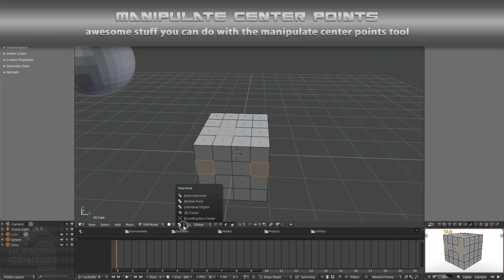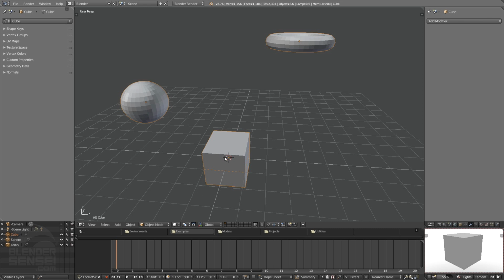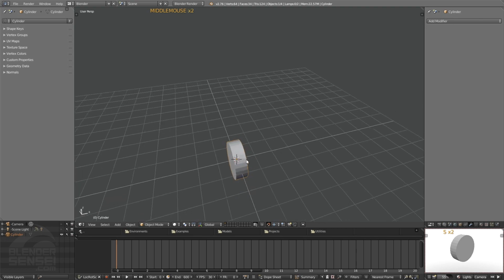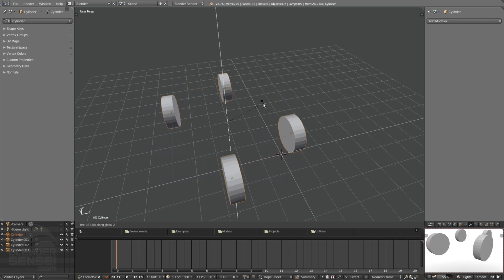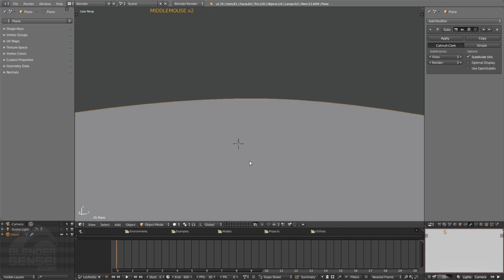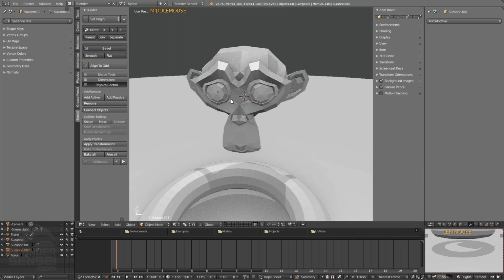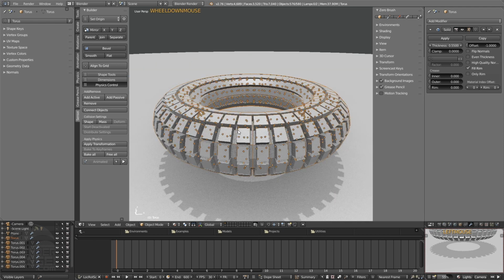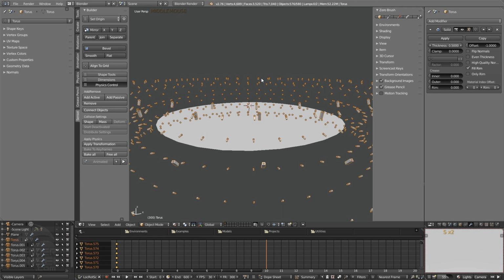Manipulate Center Points